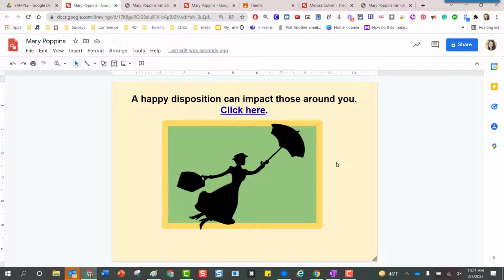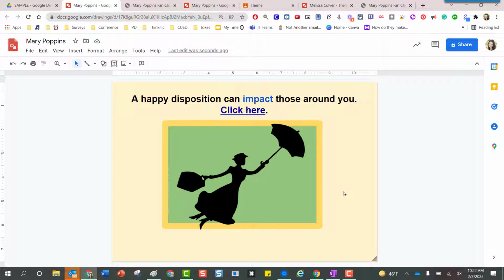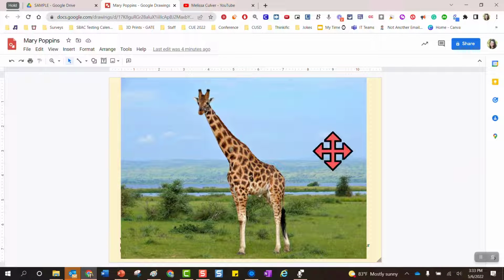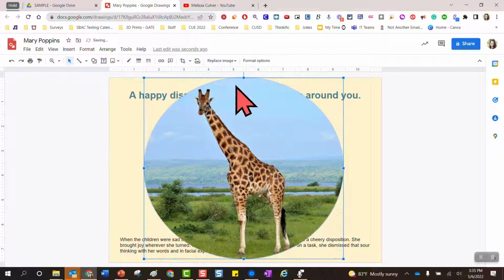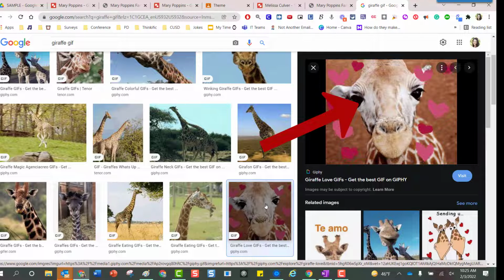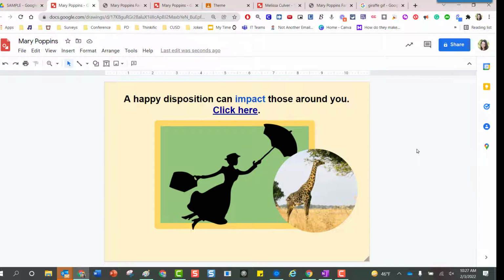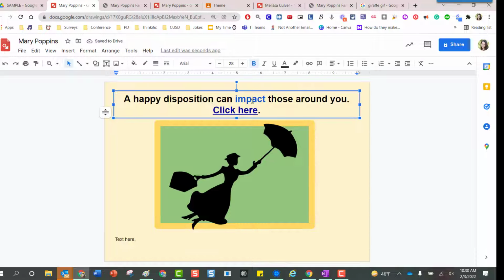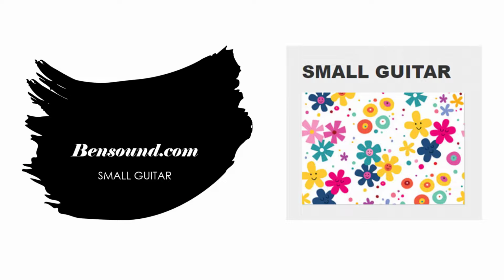Google Drawings - SESSION 03 [Tutorial]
The purpose of this three-part training is to show teachers how to use Google Drawings. I will showcase various features in this lesson.

If you work for Clovis Unified and you wish to earn collegiate credit for this coursework, reach out to Professional Development to see how you can get credit for this work.

If you are using this material for coursework, be sure to practice along. You will need to provide a sample to prove that you completed this work.